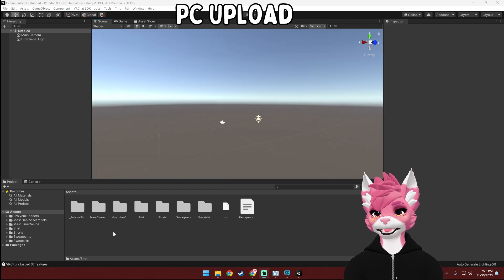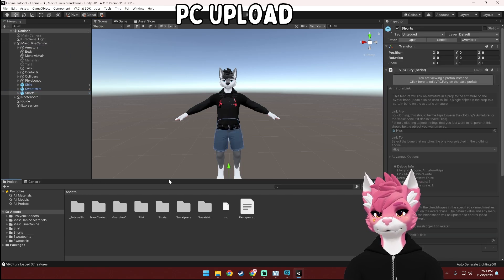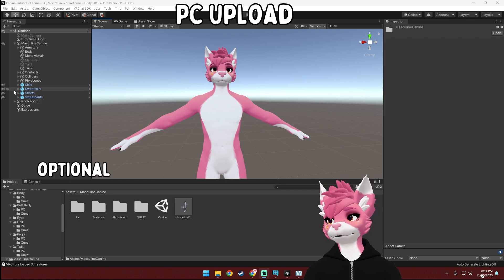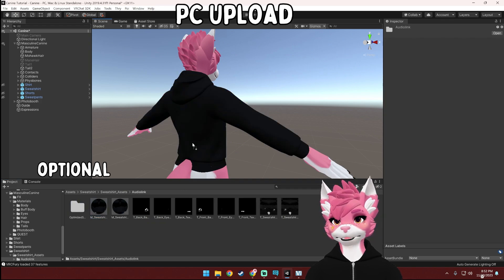Masc Canine VRChat Tutorial (PC and Quest)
Winterpaw Discord
Find artists that do edits/recolors on my avatars plus more clothing to go with your avatar in the community shop!

Timestamps:
0:00 Downloading
1:15 Creating a Unity Project
3:08 Opening the PC Scene
3:21 Adding Clothes (Optional)
4:02 Changing your Textures (Optional)
5:58 Applying your Custom Textures (Optional)
10:16 Adjusting Blendshapes (Optional)
12:10 Optimization (Optional)
12:58 Photobooth (Optional)
13:55 Uploading PC Version
14:46 Opening the Quest Scene
15:35 Cross Platform (Optional)
16:19 Changing your Textures (Optional)
17:45 Applying your Custom Textures (Optional)
20:30 Adding Clothes (Optional)
20:53 Adjusting Blendshapes (Optional)
21:45 Optimization (Optional)
22:24 Photobooth (Optional)
19:10 Uploading Quest Version